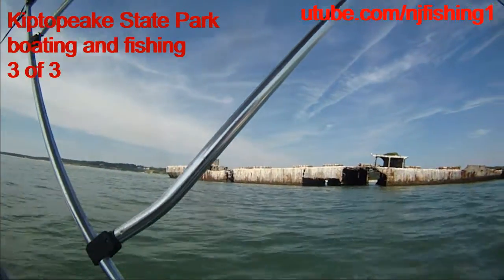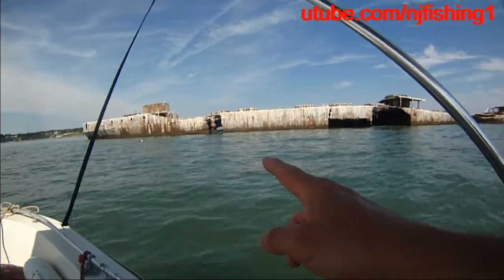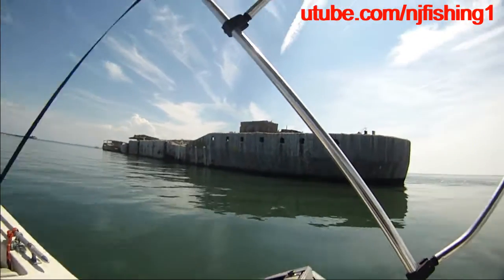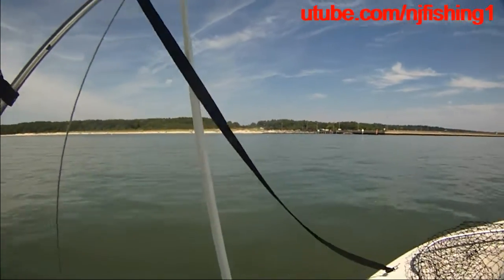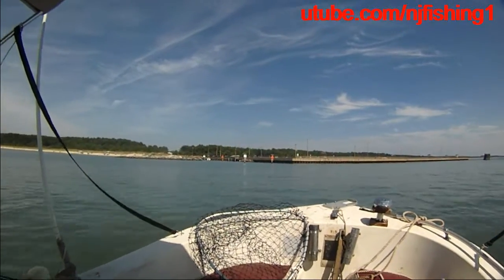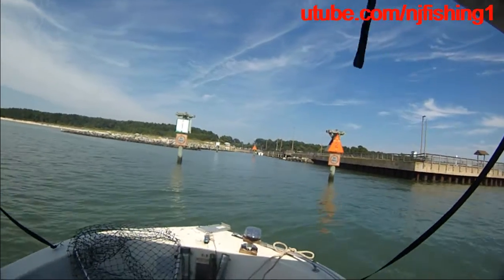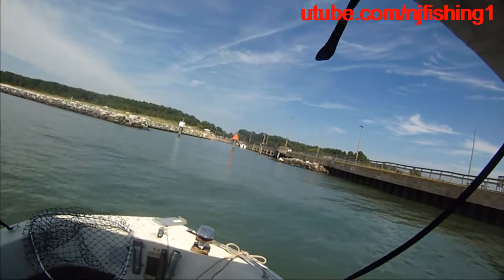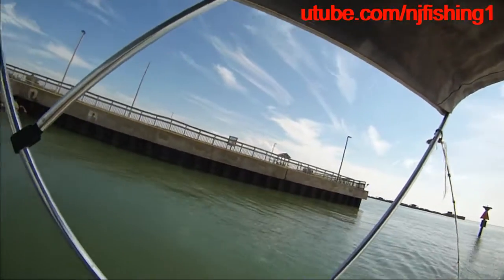Kiptopeake State Park boating, fishing and dolphins watch (3 of 3) July 2022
Buy at the state park store located at the entrance of the boat ramp and beach that sells boat ramp pass, pier fishing pass, frozen baits (squids and shrimps) for fishing, frozen chicken neck for crabbing (delicious blue crabs and hermit crabs for kids), fire wood, and ice creams (yes, nothing beats an ice cream treat after swimming and sun bathing at the gorgeous beach).